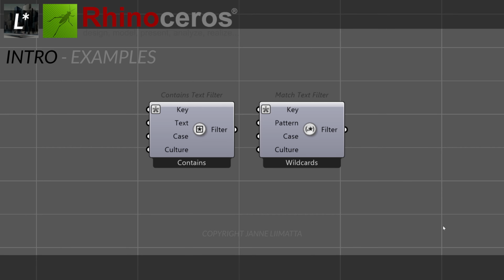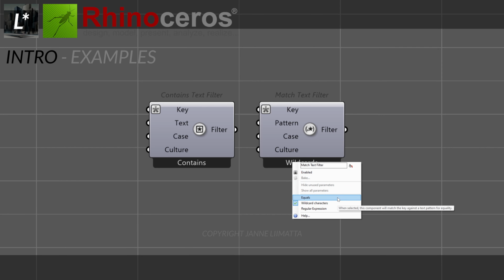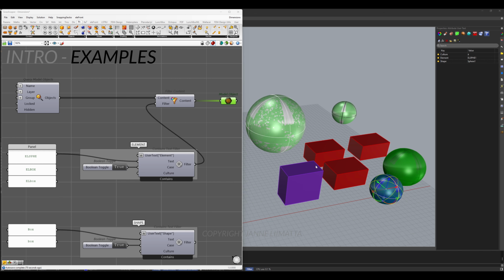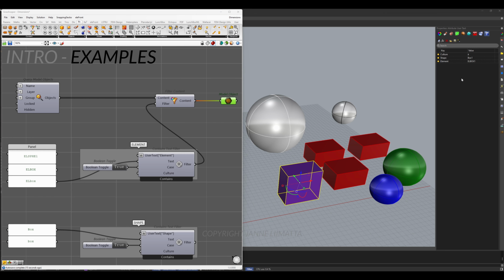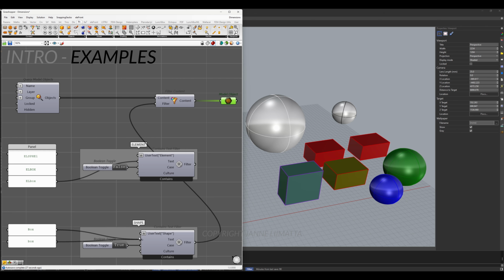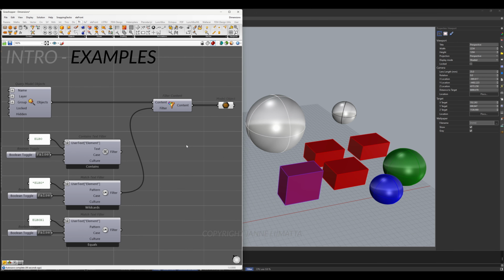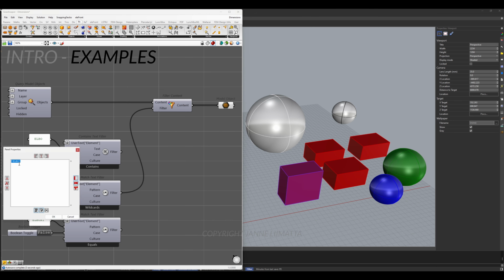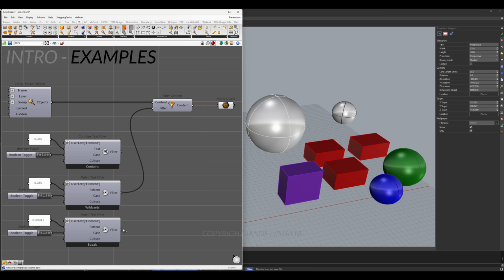Text Filters - Component explained - With examples - Grasshopper 1 - Rhino 8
More complicated filters with Match Text Filter and Contains Text Filter, new Grasshopper 1 components in Rhino 8.